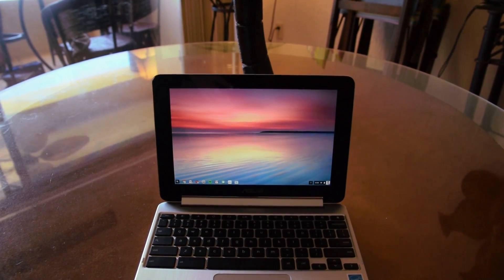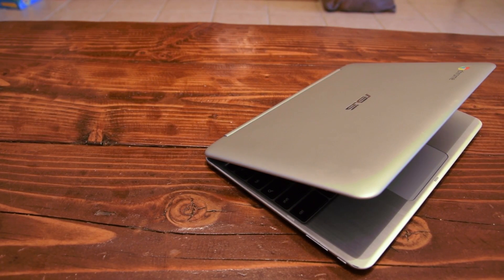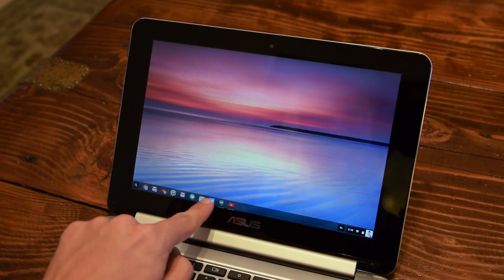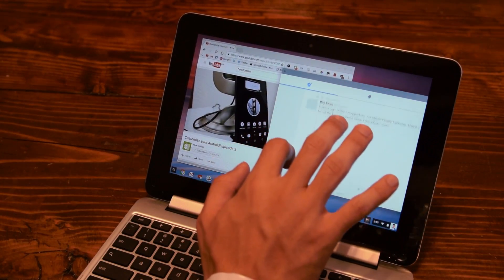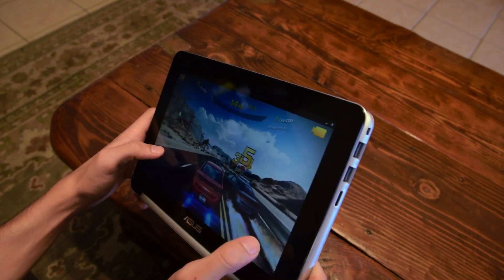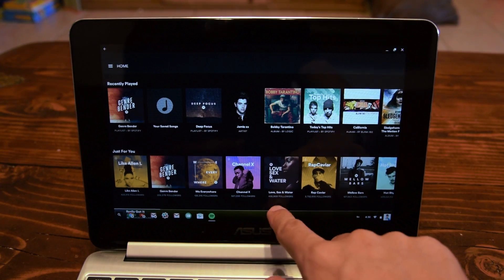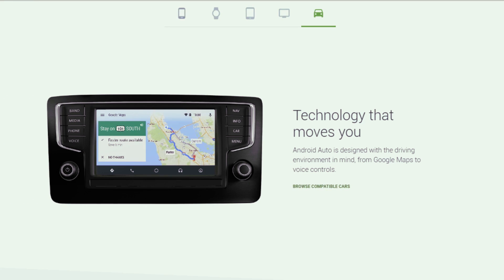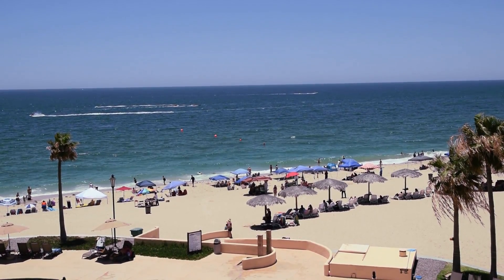Using Android apps on Chrome OS! (hands-on)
We look at using the Play Store and Android apps on Chrome OS using the ASUS Chromebook Flip.